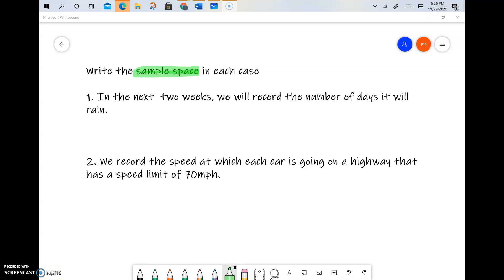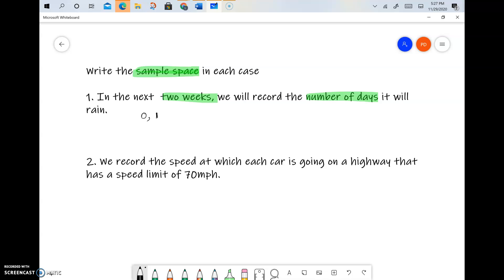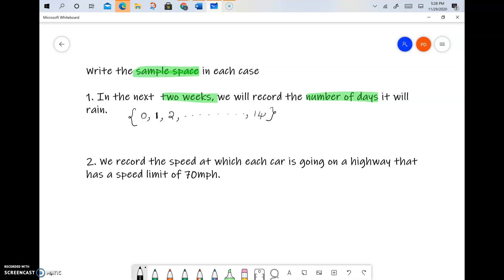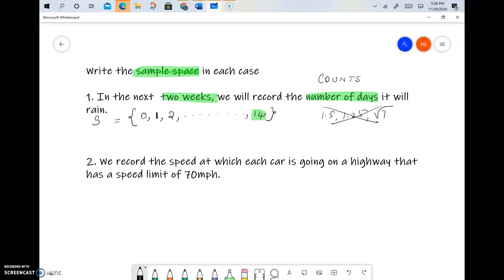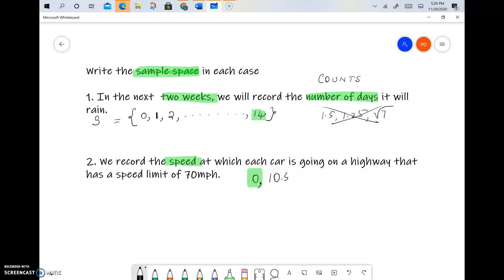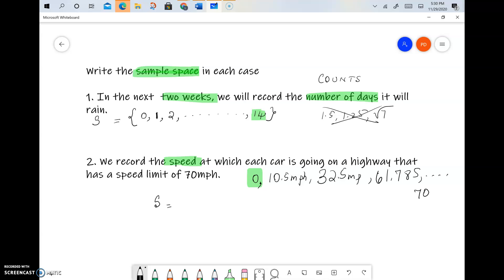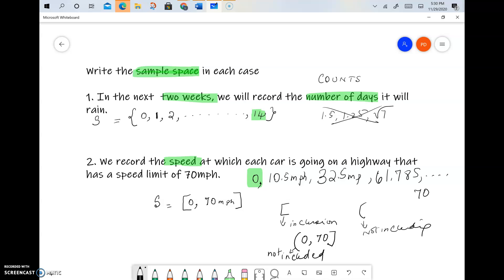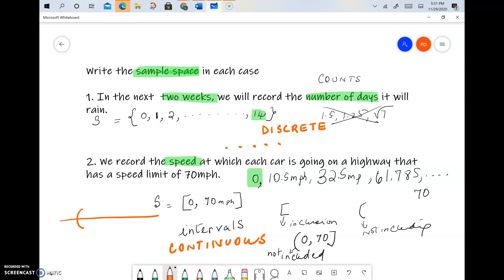Discrete & Continuous Sample Spaces